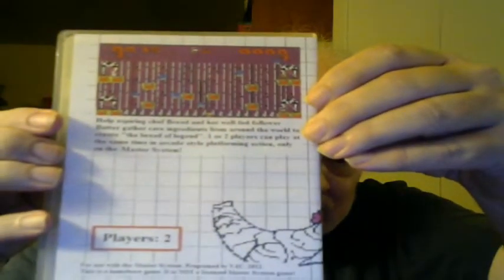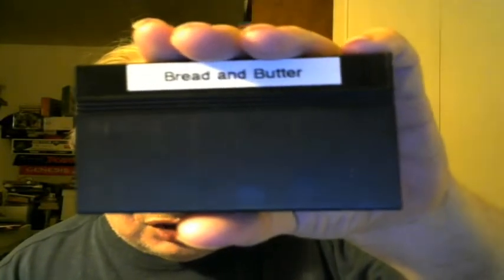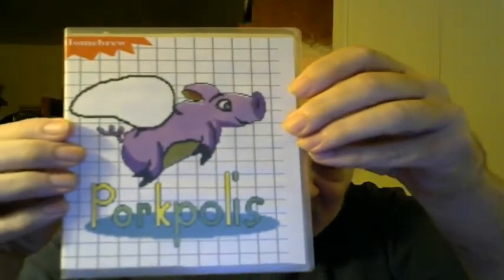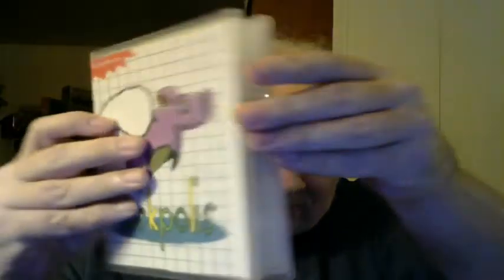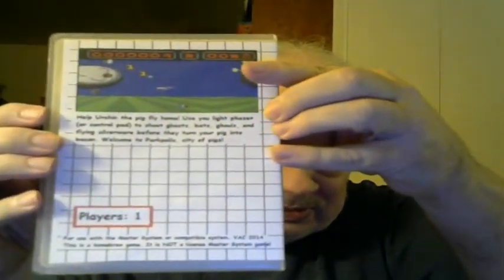Want Your Sega Master System Homebrew Game Published? Here's How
Michael Thomasson